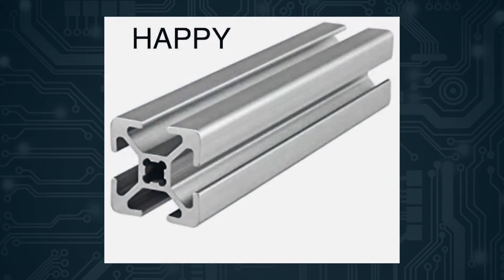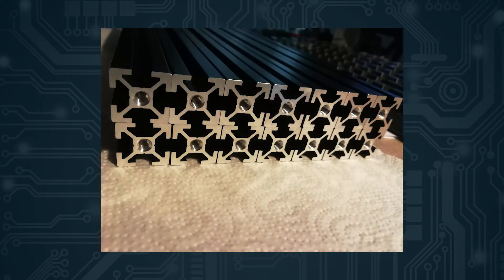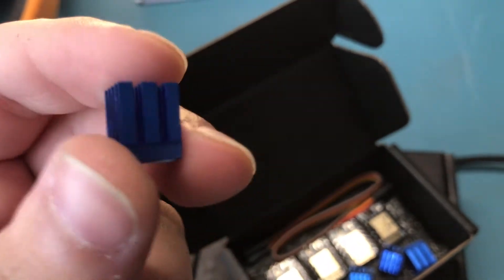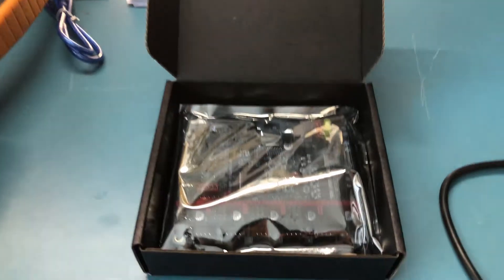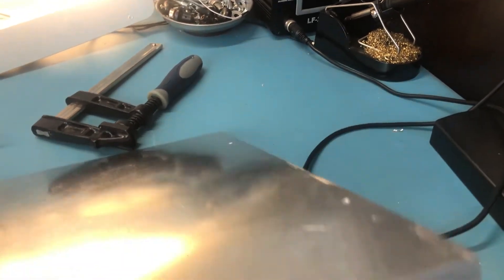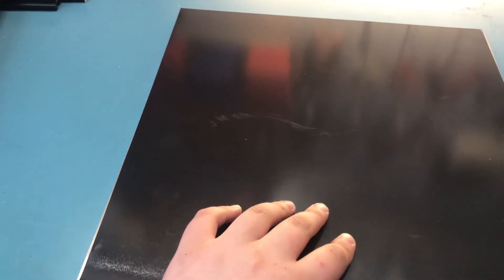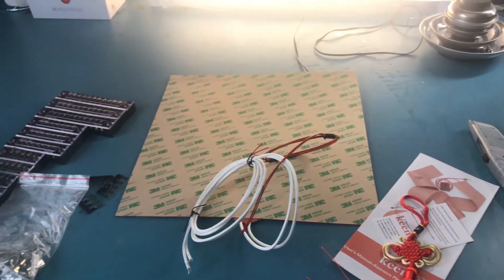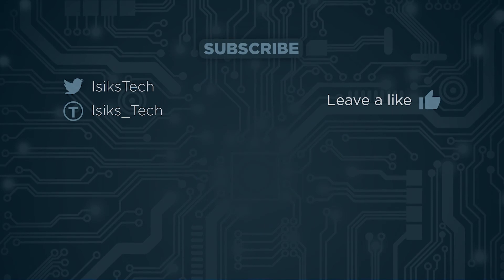Voron 2 Ep. 4: The Heatbed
In this video we will work on the heatbed by drilling holes, sanding, and mounting the Keenvo Heater Pad and the Energetic Powder Coated PEI Magnetic Spring Steel Heat Bed. We will also unbox an order from Big Tree Tech containing Trinamic TMC2209 drivers and SKR v1.3 boards.